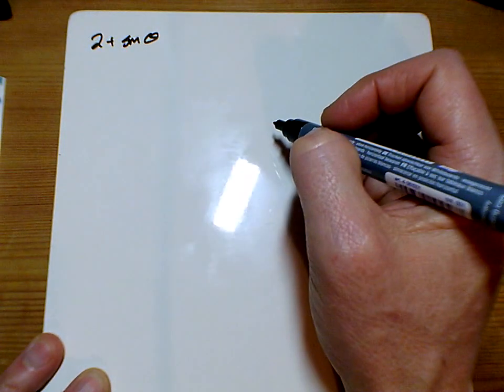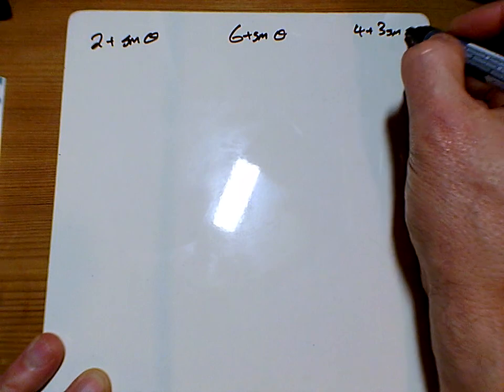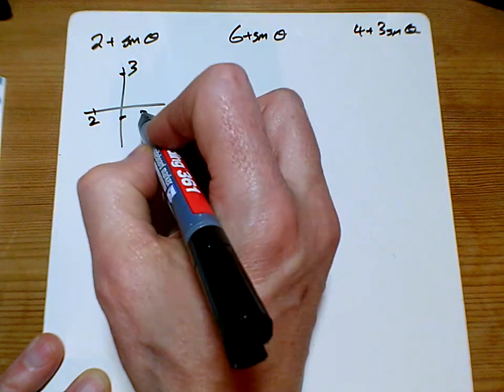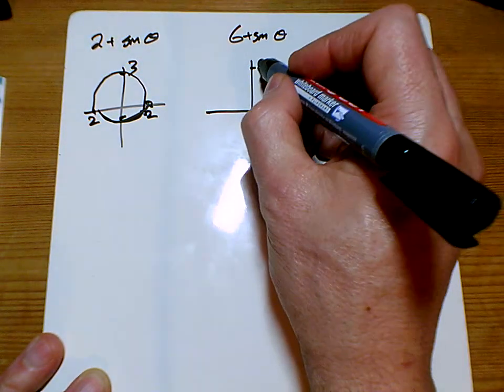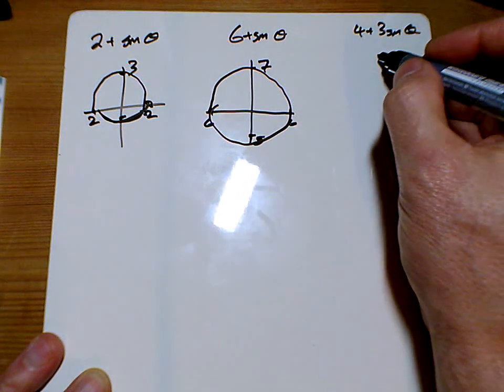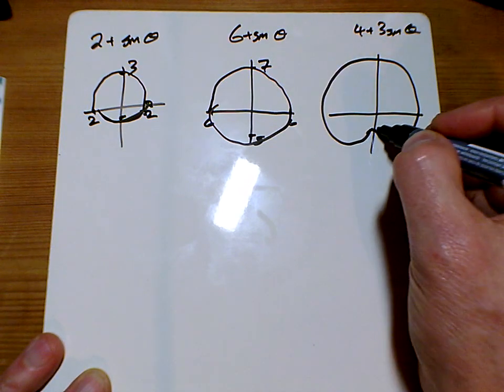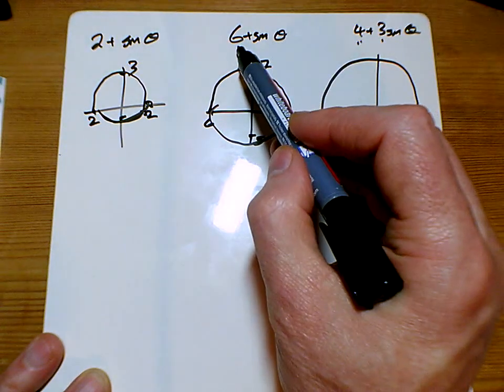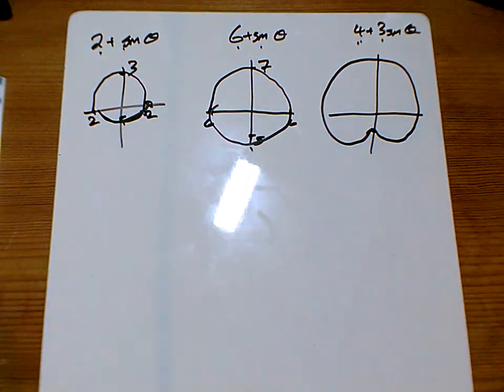Core Pure 2 Ex5B Q1mno